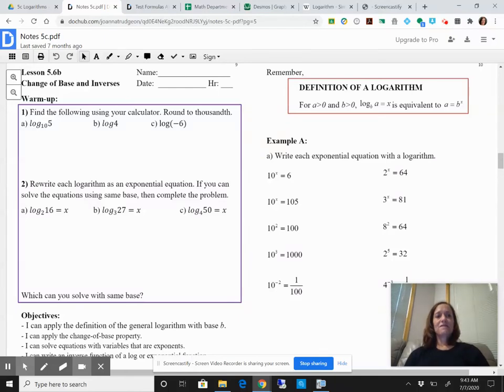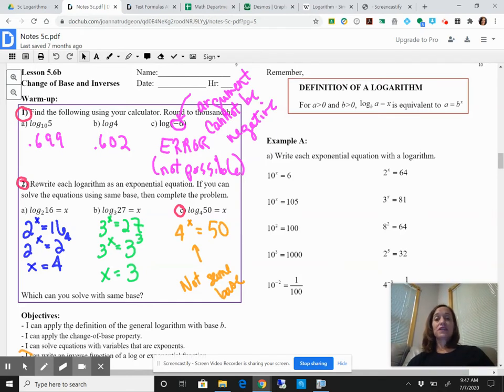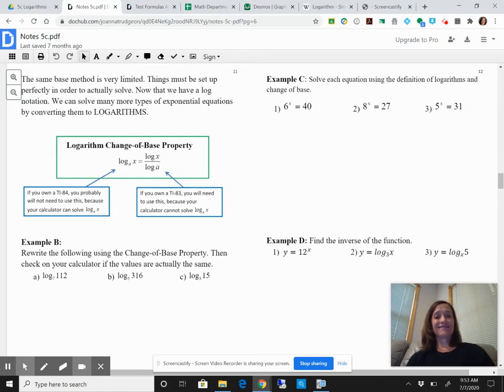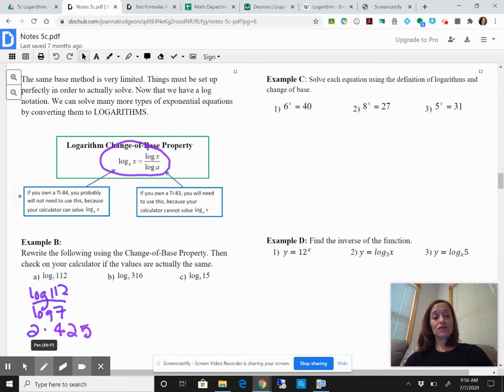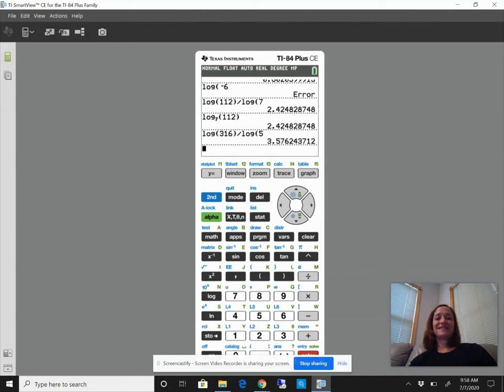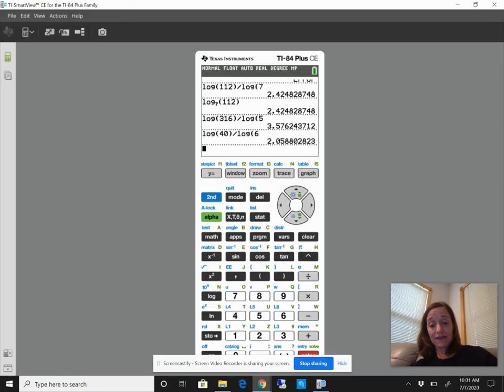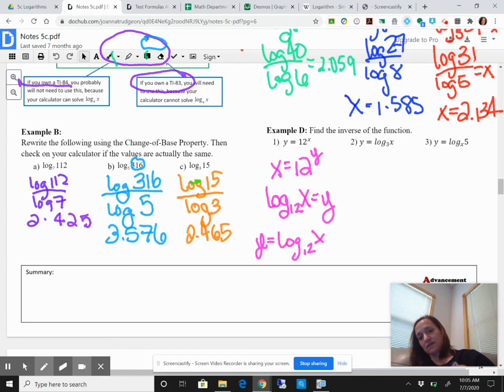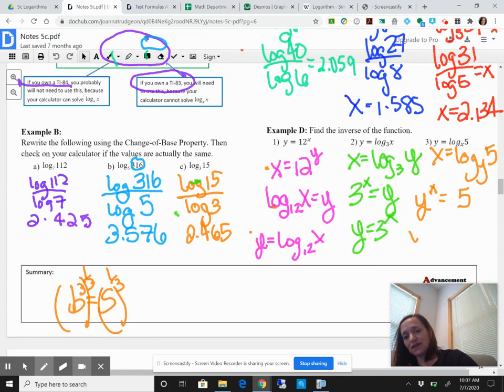5.6b Lesson Change of Base and Inverses